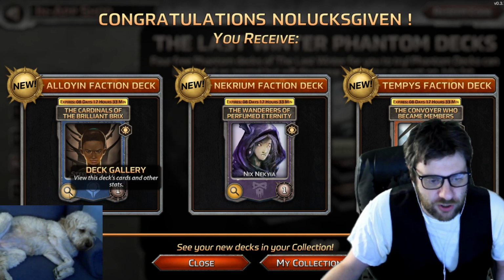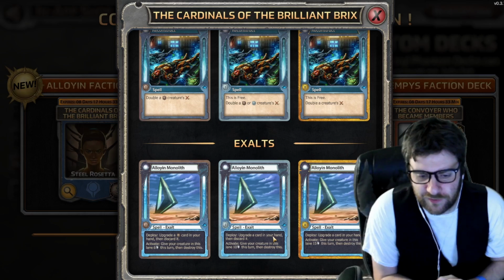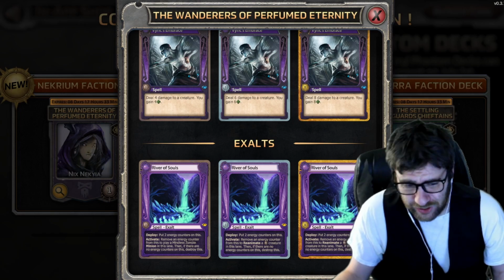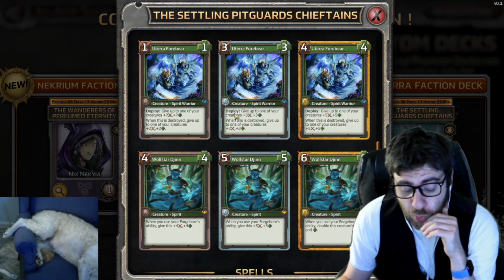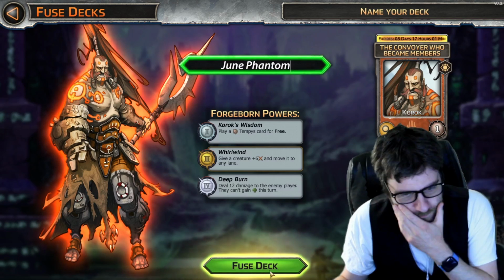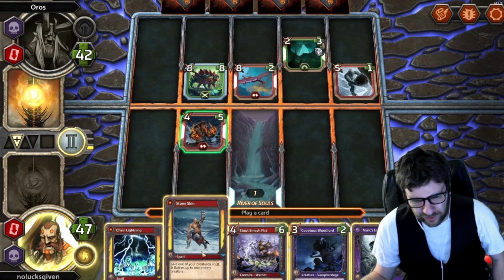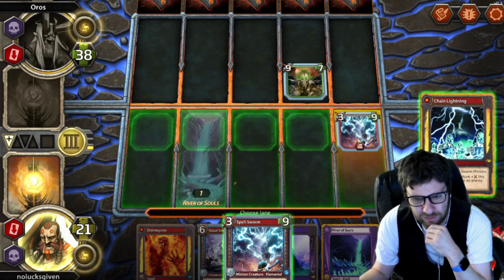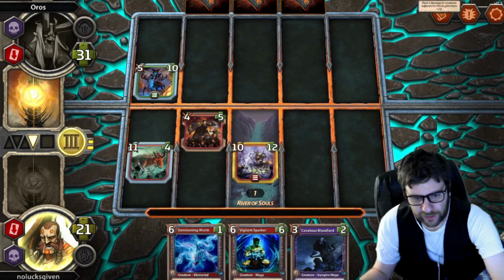Solforge Fusion now has free monthly decks!